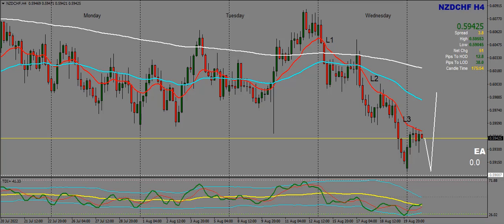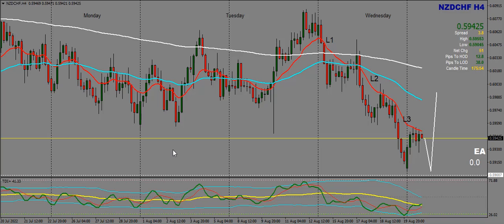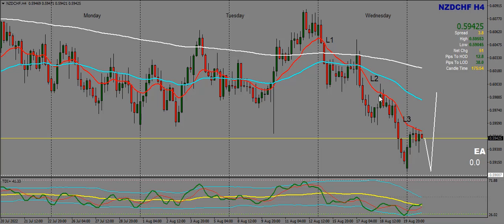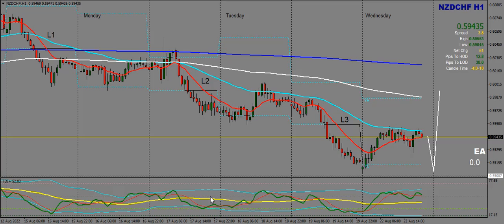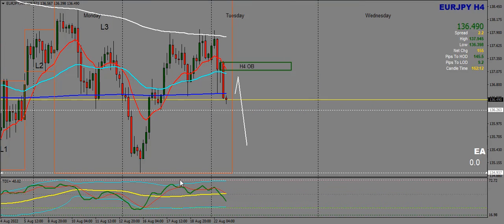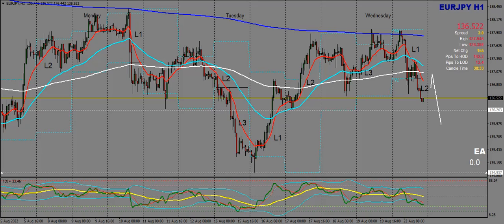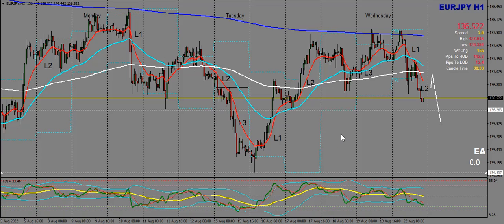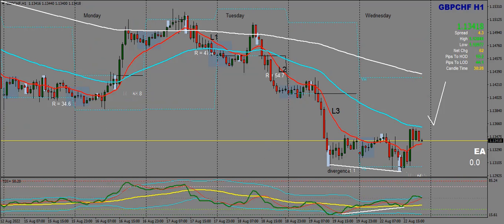Analysis for Tuesday the 23rd of August 2022